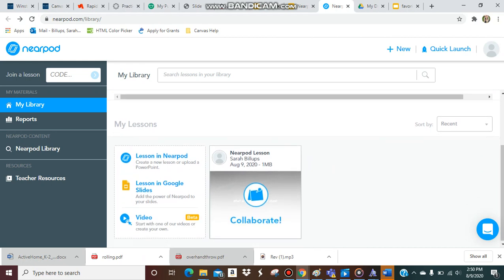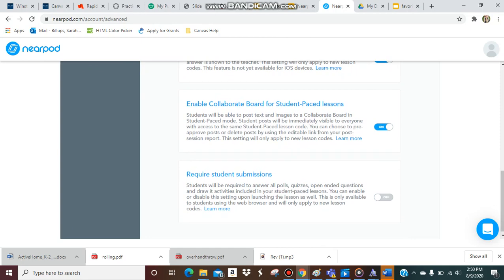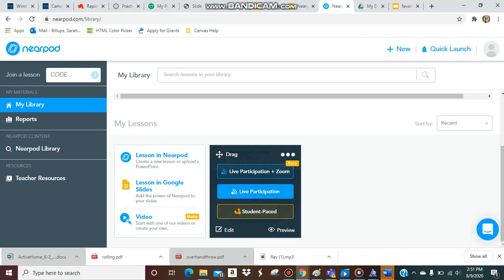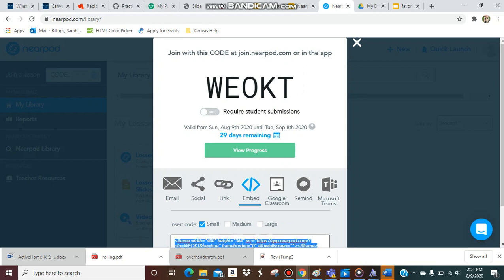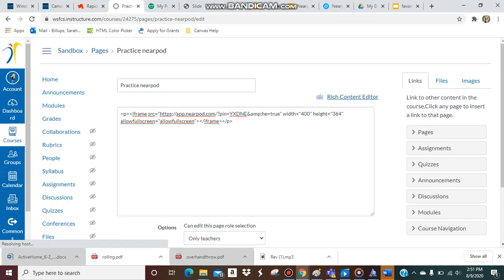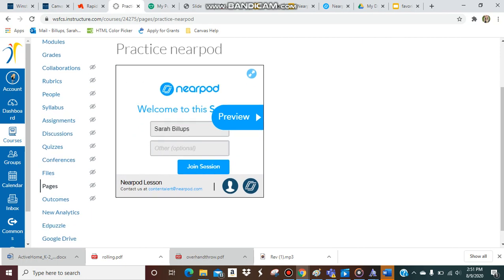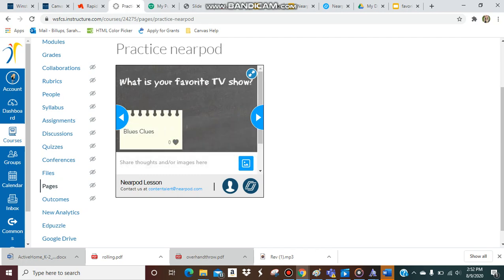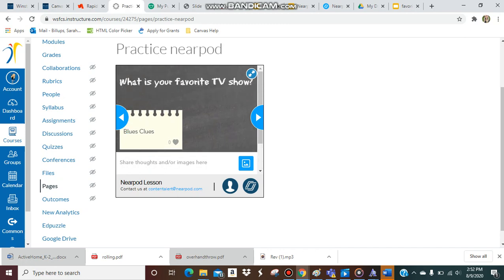Embed Nearpod into online learning classroom | Add Nearpod into Canvas course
Learn how to embed Nearpod into your online learning classroom & add Nearpod into your Canvas Course.